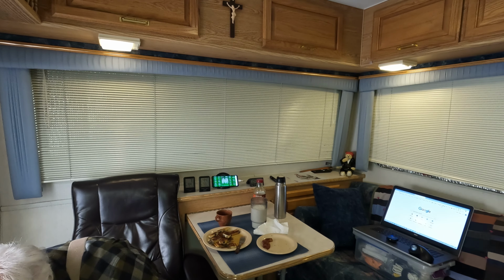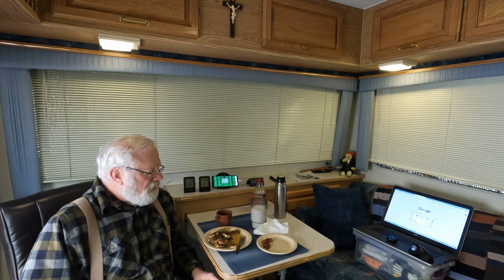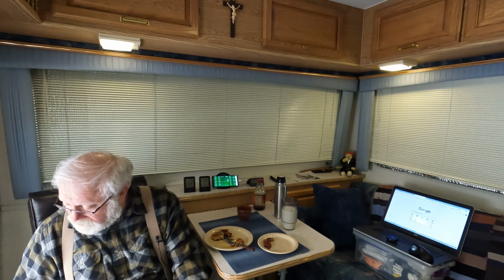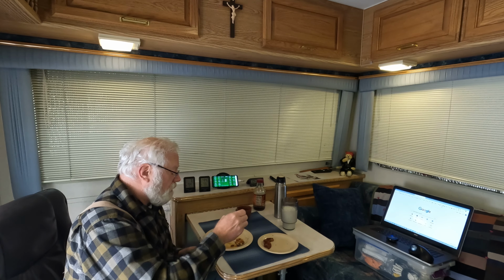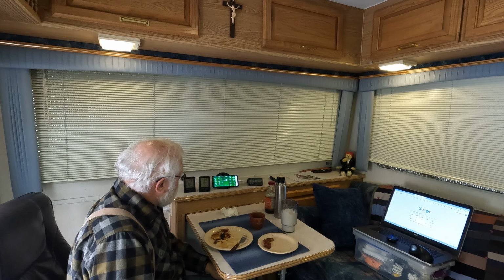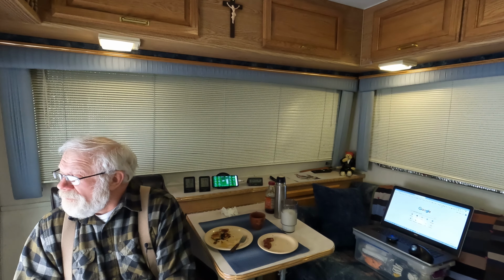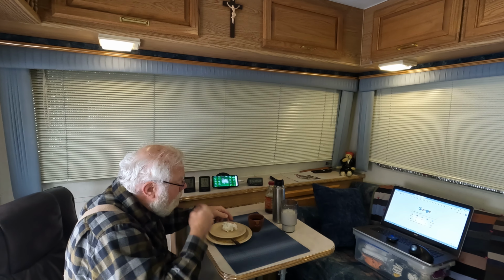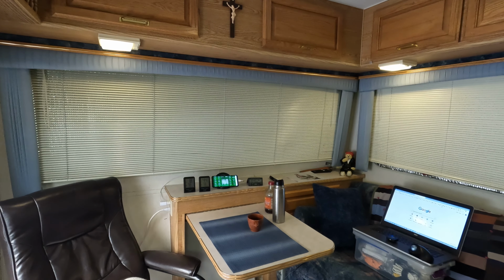Breakfast Time Continues....The Milk Froze.....So........So what...lol - Part 28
This video is part of a series on a - Nine Winter Night - stay at my 5th Wheel camper in the Northern Minnesota woods. One night of the nine I spent in my car to test it's heating system but I ended up using my Vehicle to Load to power a ceramic space heater that worked real well. I used electricity from my car until the end when on the last day I started up my gas generator to save a bit of battery life of my Kia EV6. At the end of this video click on top right link to go to next video. Click on top left link to go the series. Please watch this series from the beginning.